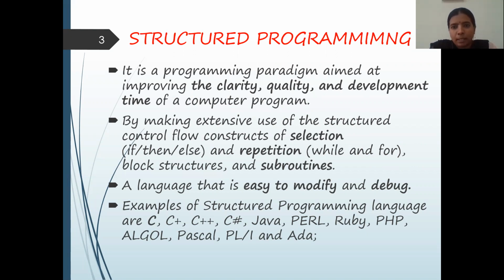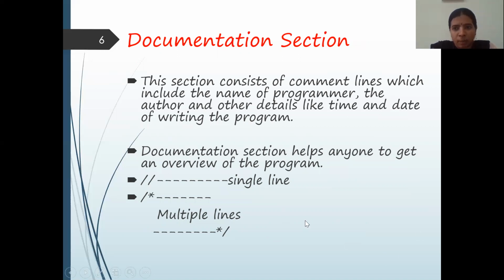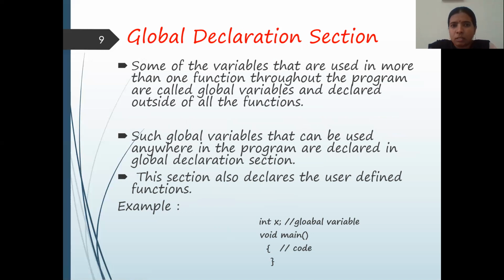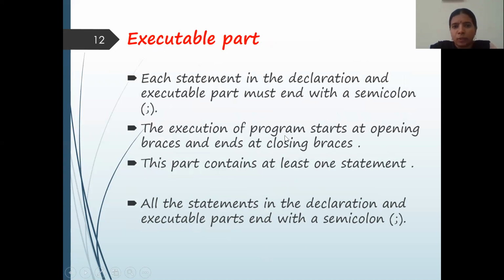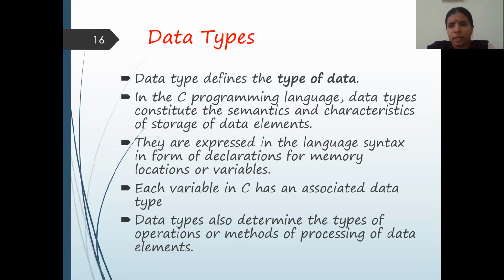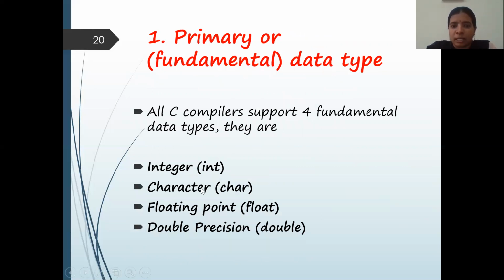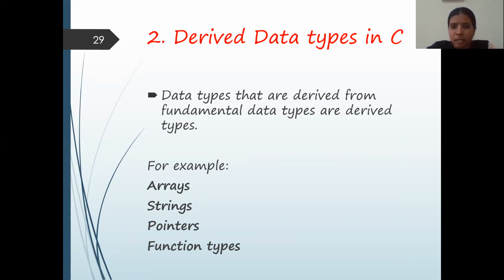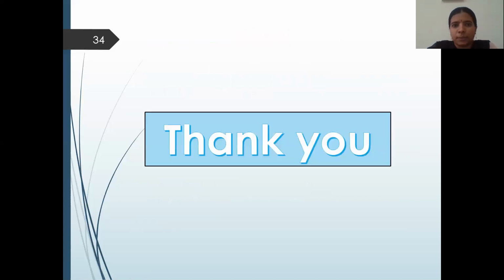PPS U1 L4 STRUCTURE OF C PROGRAM , DATA TYPES IN C -STGY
This video is a part of a series of videos in the Online Course "PROGRAMMING FOR PROBLEM SOLVING" for I B TECH students.
 In this part of the video we will discuss  the general STRUCTURE OF C PROGRAM .
We will also focus about various DATA TYPES IN C Language.